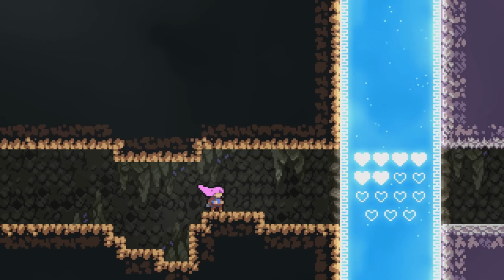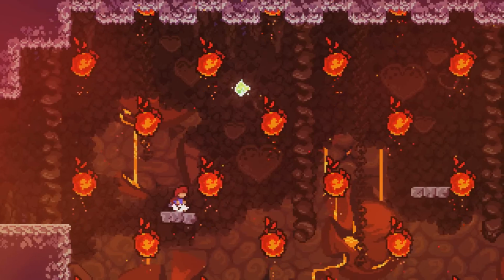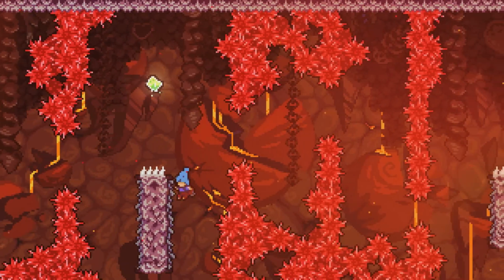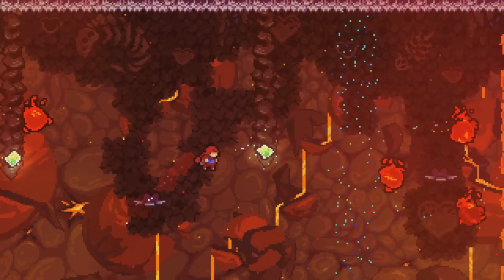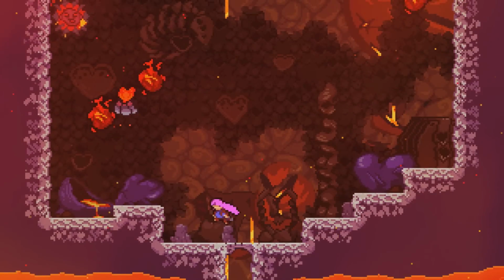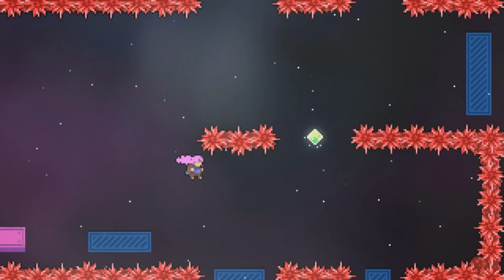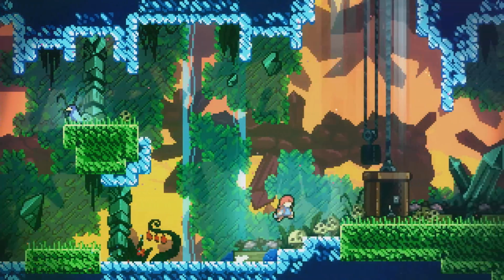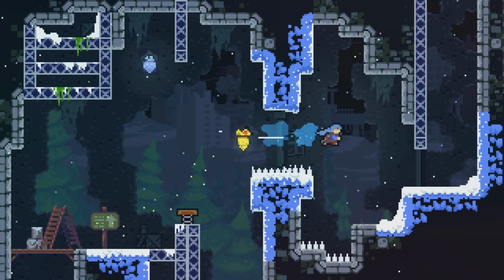Celeste - Part 14 - Core B-side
To finish up all of the B-sides, we have the Core!